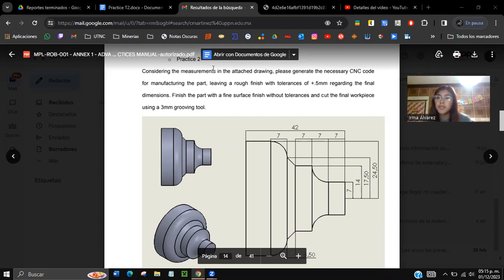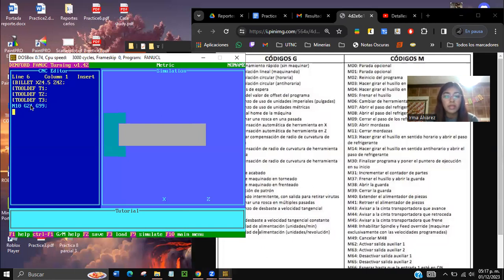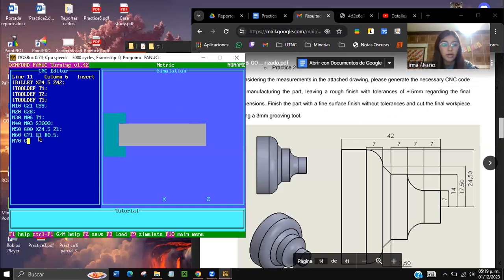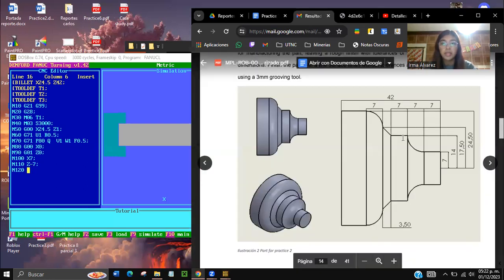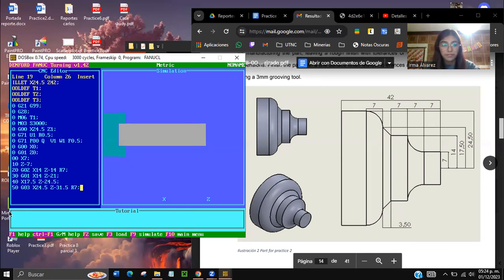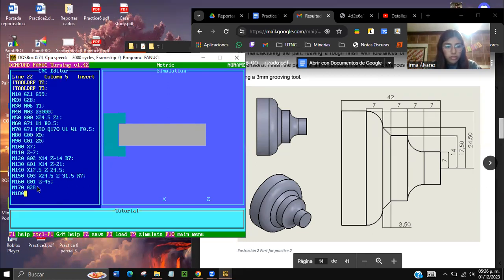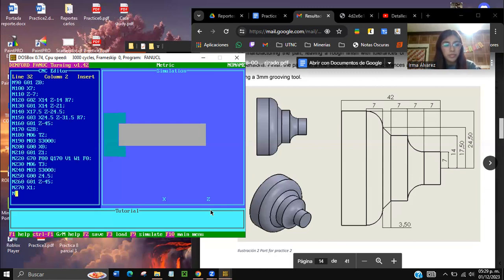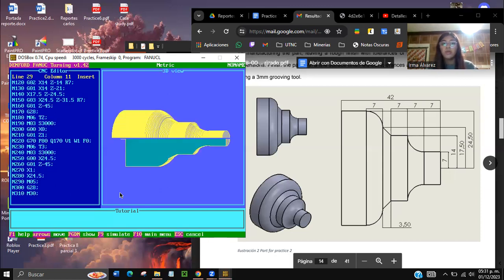Practice #2 Irma Alvarez